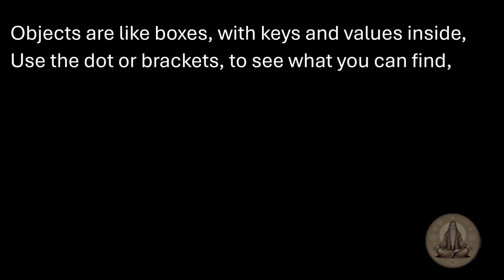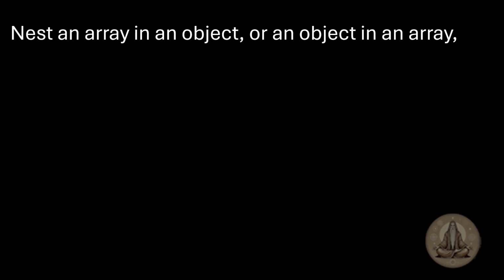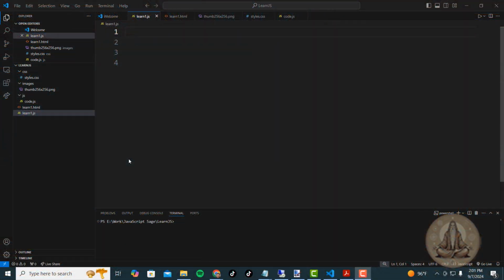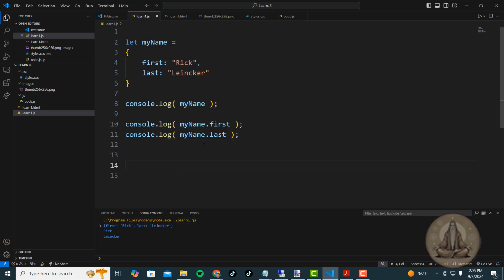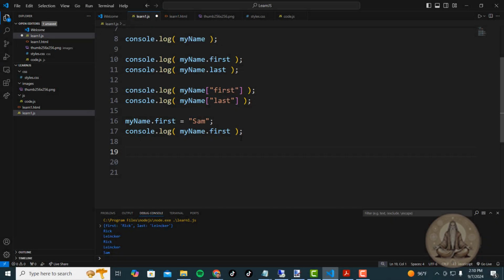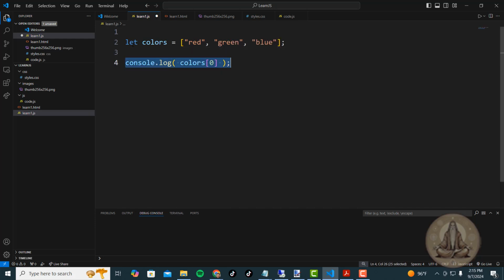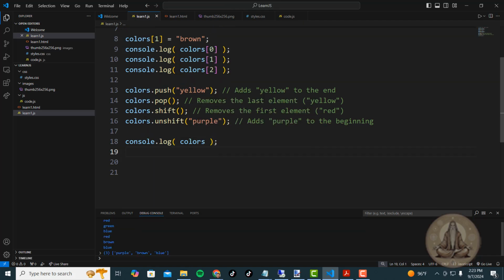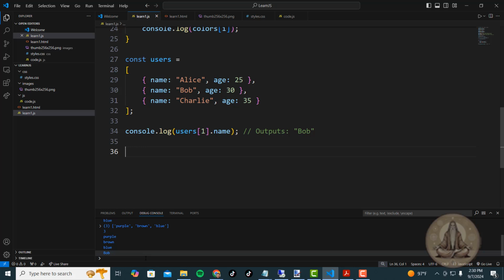Objects and Arrays: A Catchy JavaScript Song for Beginners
Learn JavaScript fundamentals with this fun and catchy song about objects and arrays! Perfect for beginners, this song breaks down the basics of objects and arrays in JavaScript, explaining how to use them and when to choose one over the other. Sing along and make coding more memorable with 'Objects and Arrays!' Whether you’re new to programming or looking to brush up on your JavaScript skills, this song is a great way to learn.